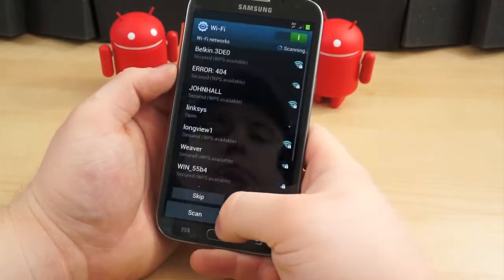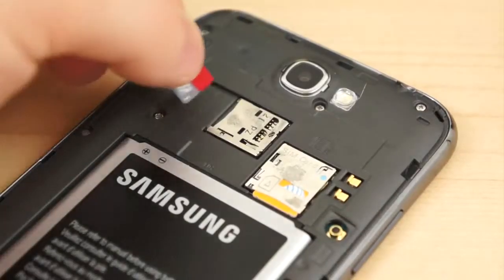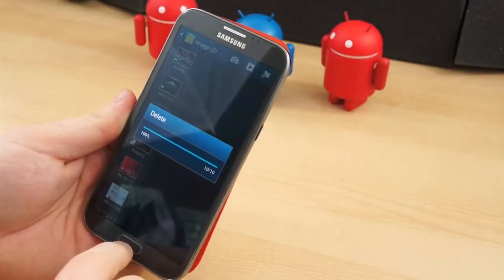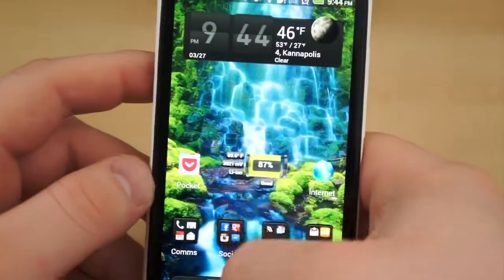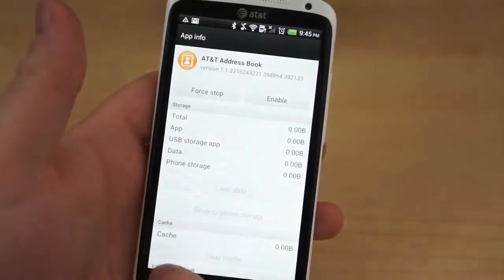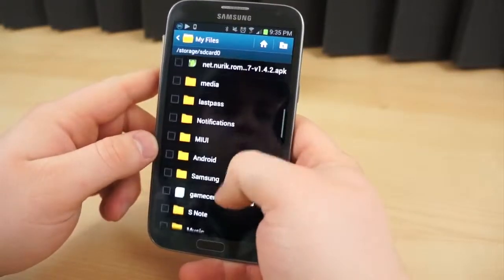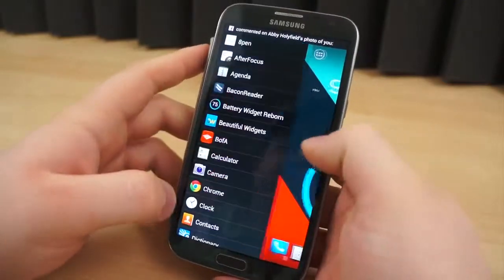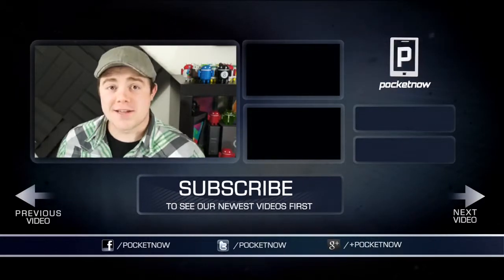This Is How You Free Up Space on Android After First Boot